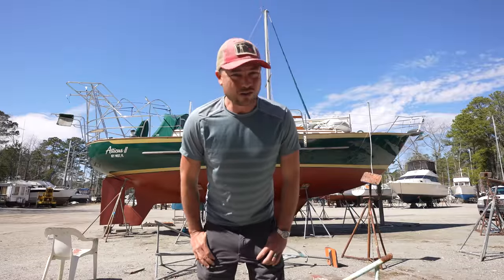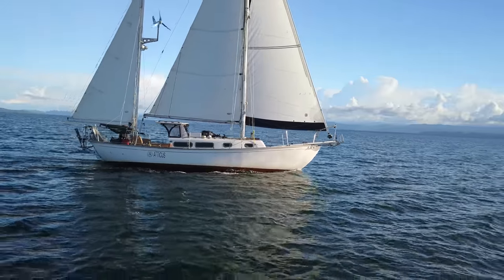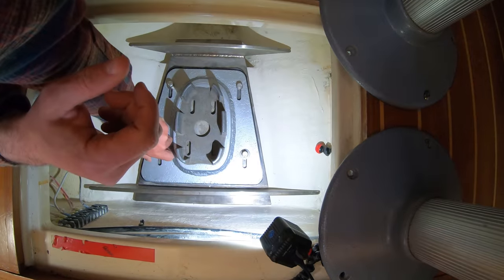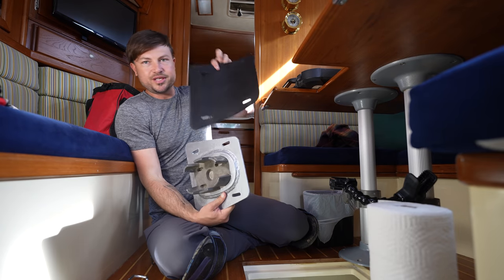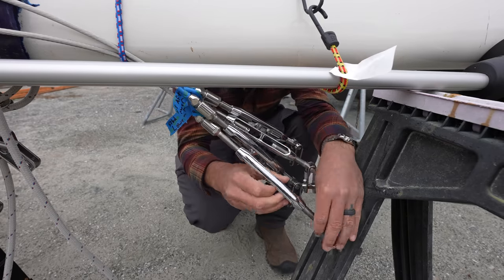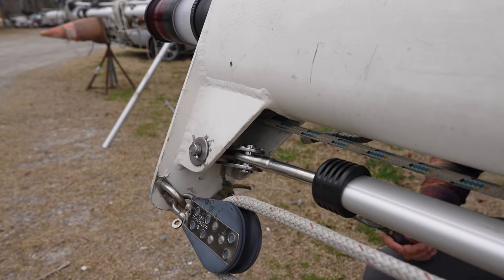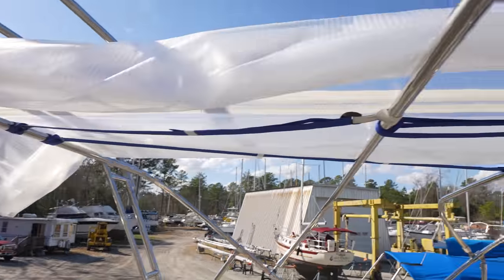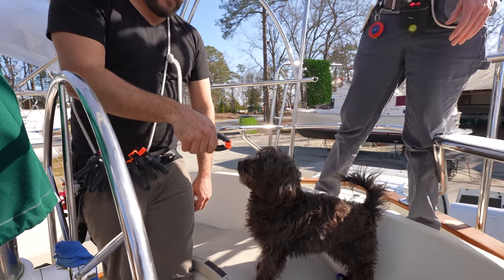One HUGE step forward! | S06E39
This week we finally take a big step towards getting back in the water!

[ FILM EQUIPMENT ]
GoPro Hero 8 Black
Flexible Tripod
Editing Software